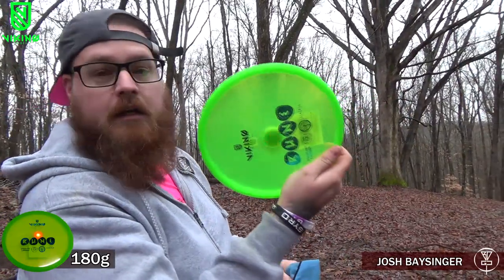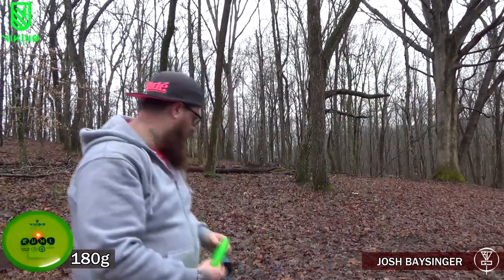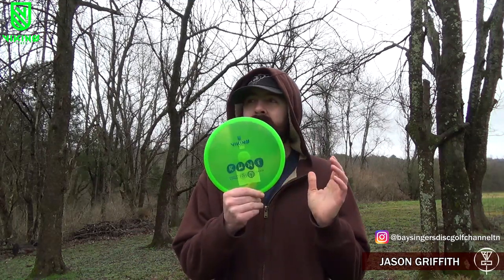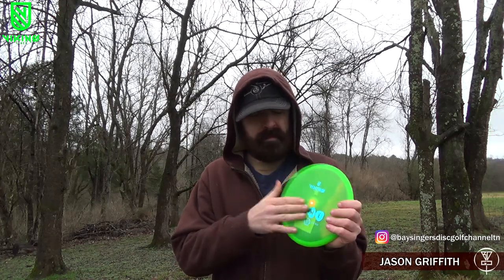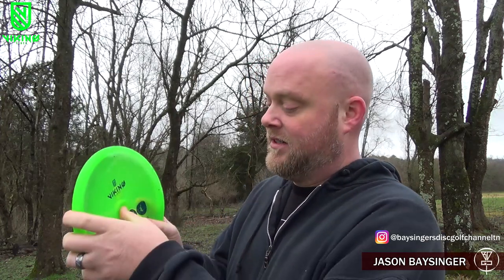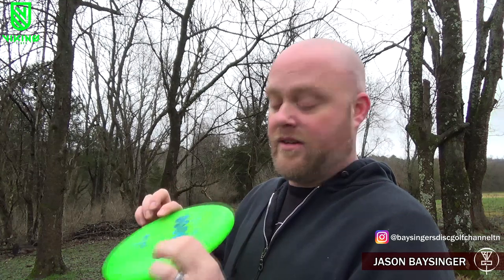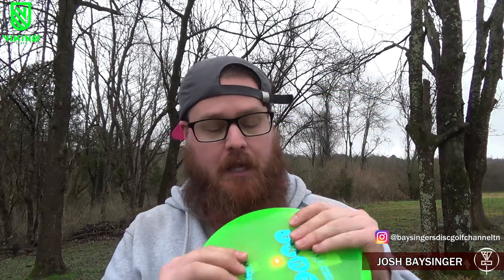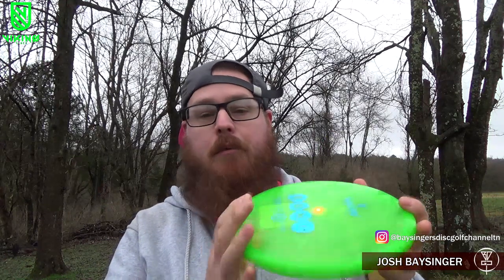BDGC Disc Review #19: Viking Discs - Rune (Giveaway ended 3/11/2019)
Filmed at the same time as the others, our crew took the Rune out to Panther Creek DGC and tested it out! Please let us know what you think of the review and don't forget to check out Viking Discs on all social media platforms!